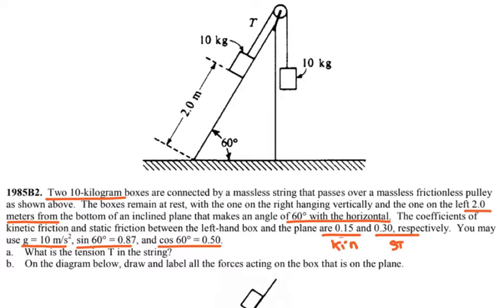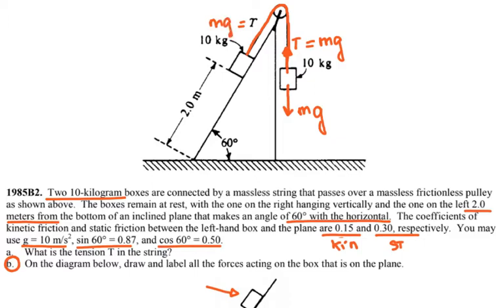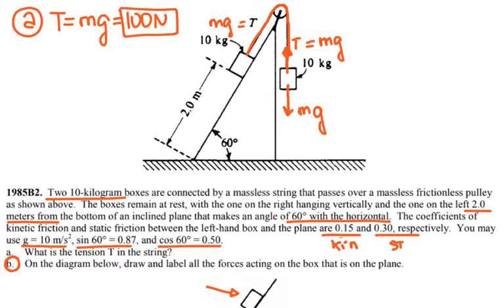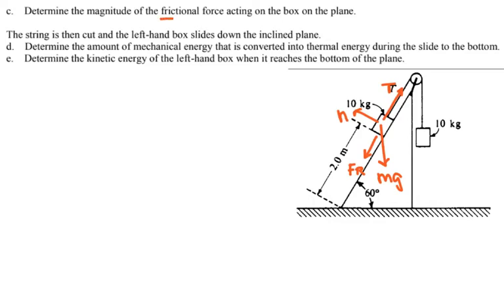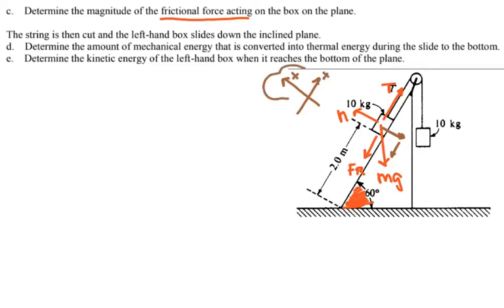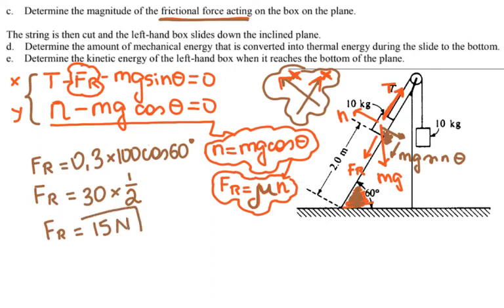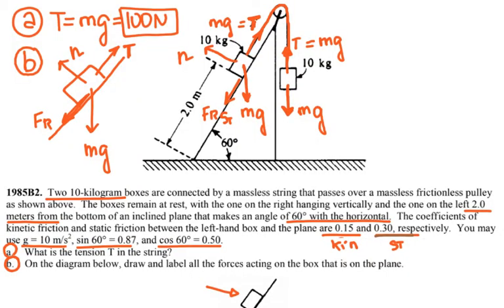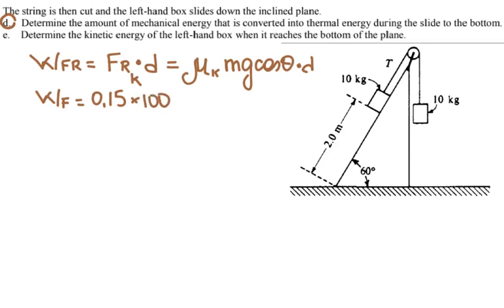AP Physics B - 1985B2 - AP Physics 1- FRQ - Energy Work Friction - workbook